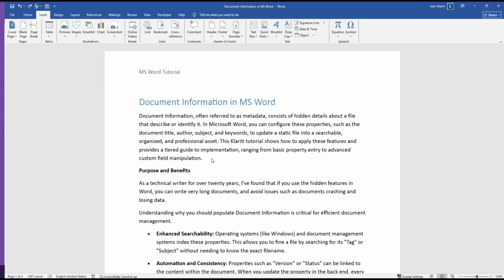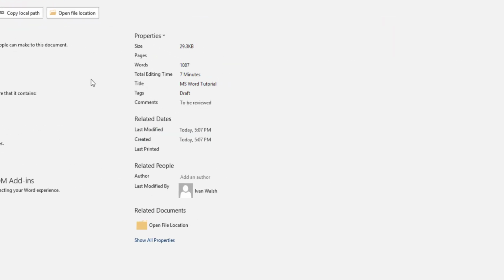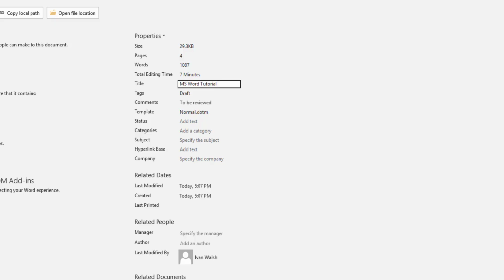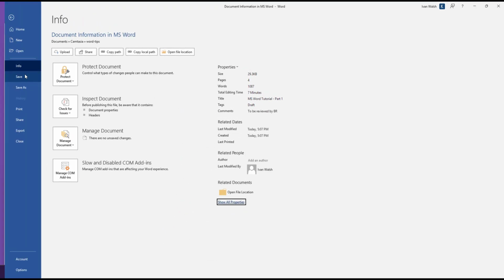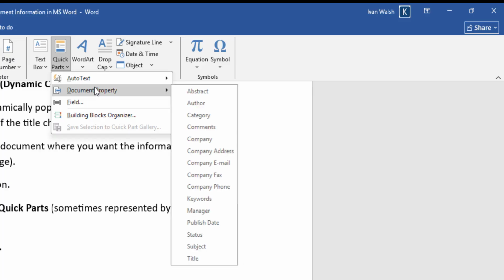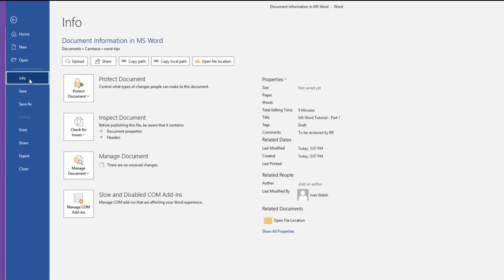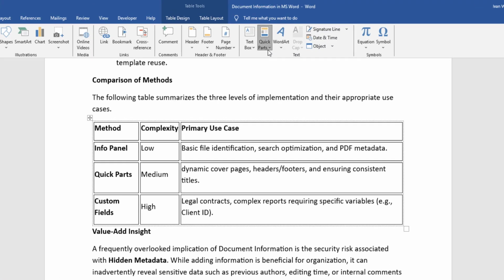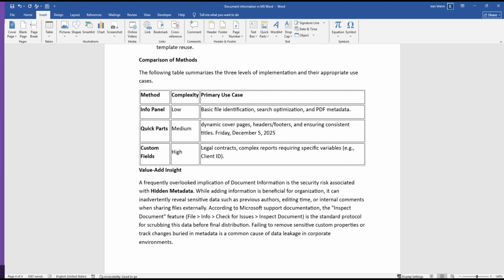MS Word Document Properties: Part 1 Automation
This tutorial from the technical writers at Klariti shows you how to use MS Word's Document Properties (metadata).

Learn three levels of implementation, from basic title setup to creating advanced custom fields that automatically update across your entire document. By mastering metadata, you will boost your document searchability, ensure consistency, and safeguard sensitive data before sharing.

In This Video, You Will Learn:

- Why Document Properties are critical for search and organization.
- How to use the simple "Info" panel to set core metadata.
- Advanced techniques using Quick Parts and custom fields for automation.